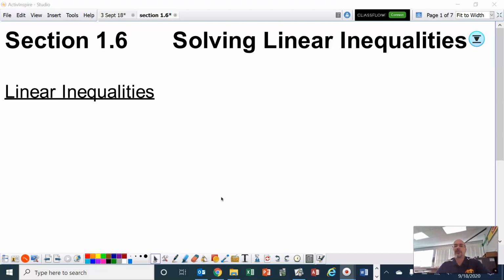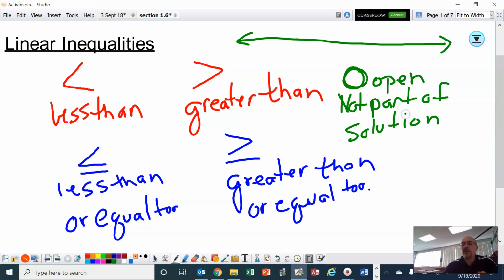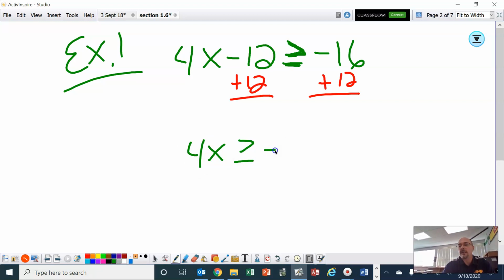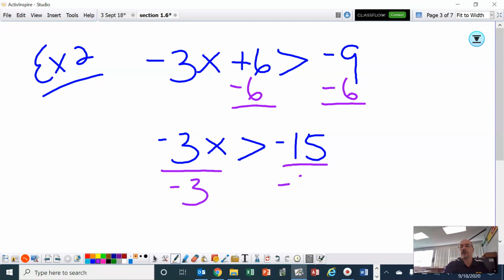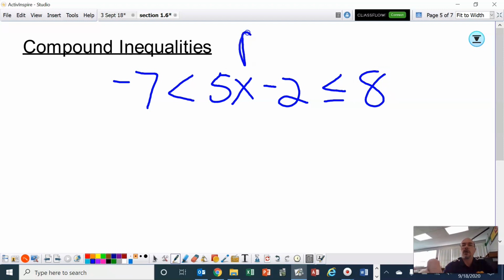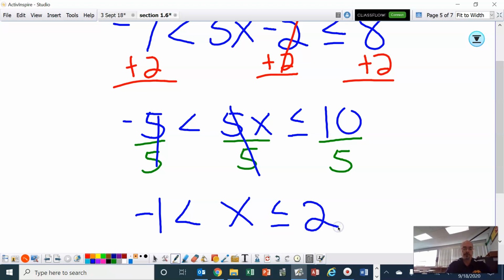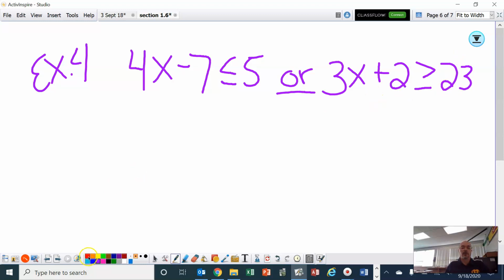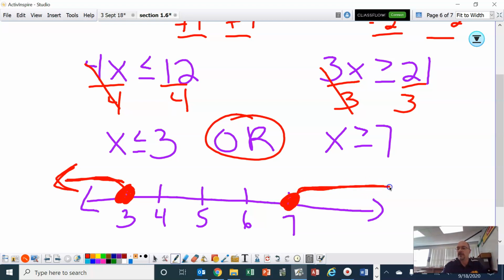Lesson 1.6 Solve Linear Inequalities